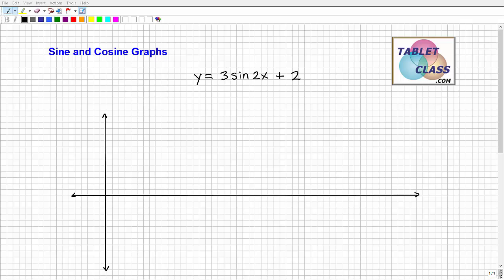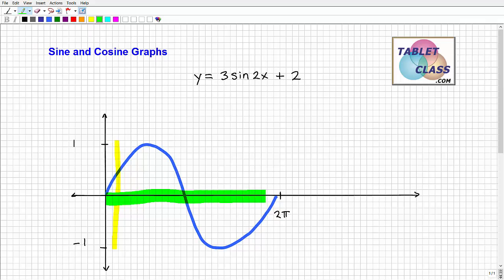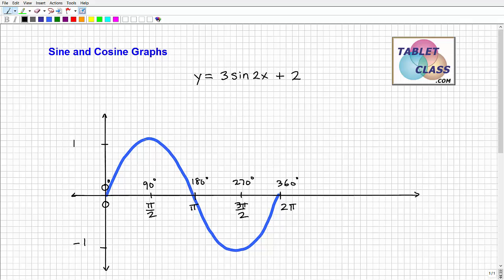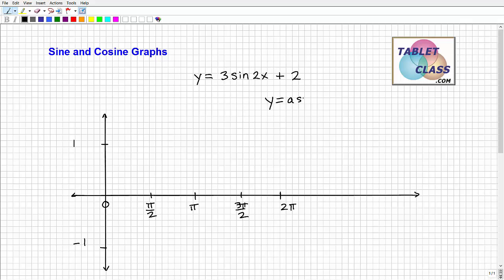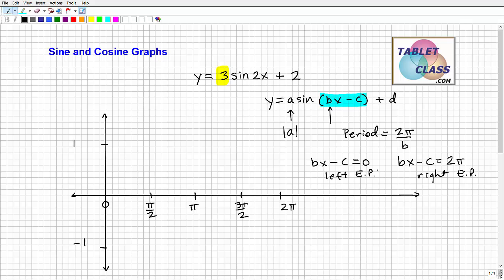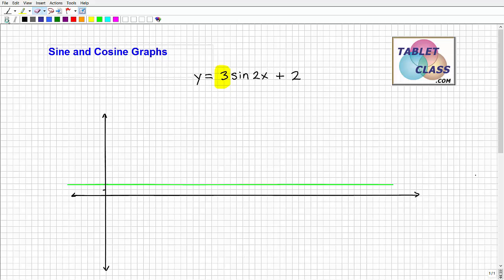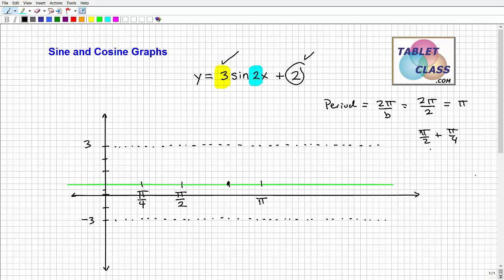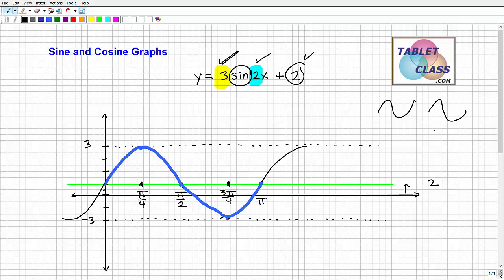How to graph Sine and Cosine Graphs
How to graph the sine and cosine function.

• HOMESCHOOL MATH
• COLLEGE MATH